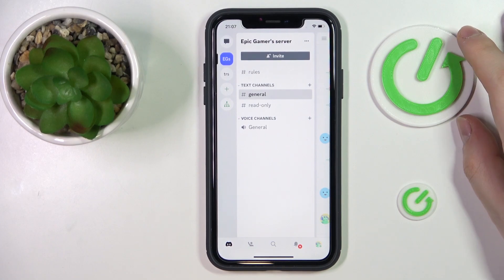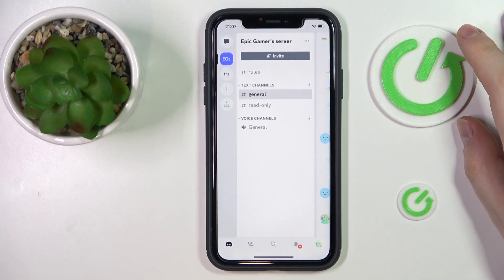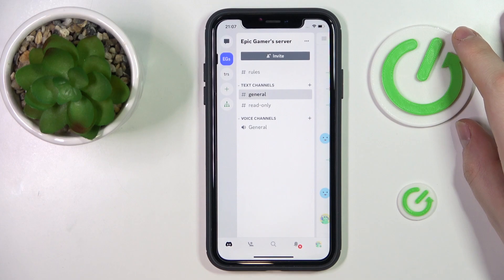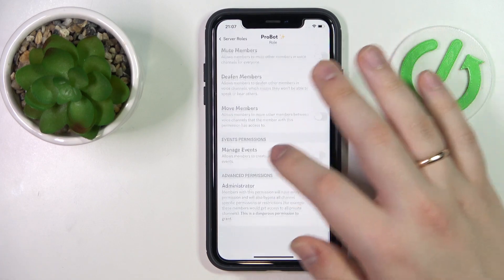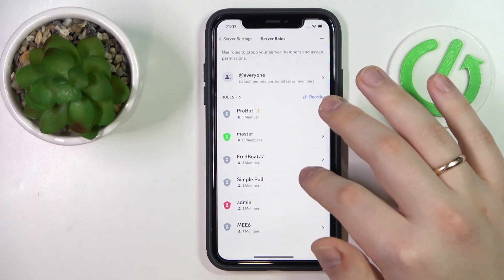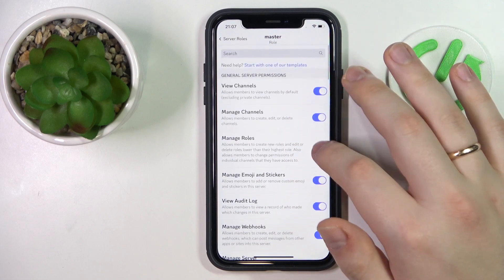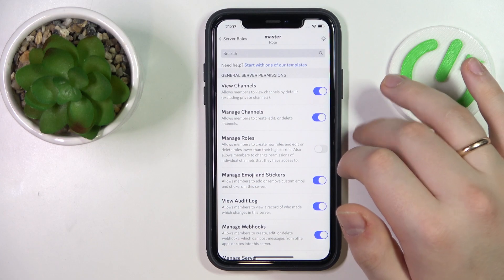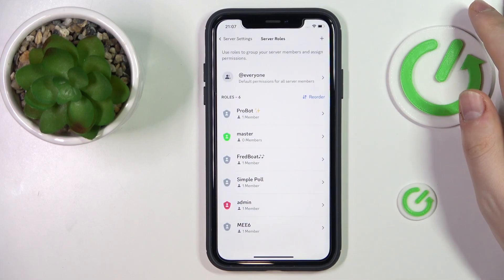How to Lock Roles on Discord - Restrict the Roles Management on Discord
This video tutorial was recorded and uploaded to our channel with the goal of showing how you can restrict and disable role management access for your Discord server on a mobile device. Therefore, we humbly encourage you to view this video guide and find out how to lock Discord server roles and prevent role change on a mobile app.

How to disable the manage roles permission on a Discord mobile app? How to manage server roles on Discord? How to restrict role configuration on a Discord mobile app?